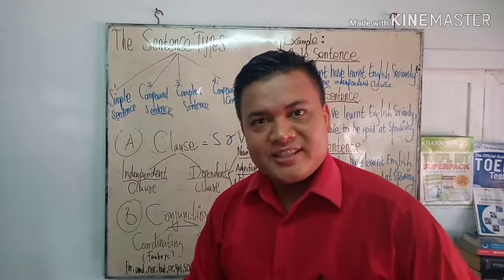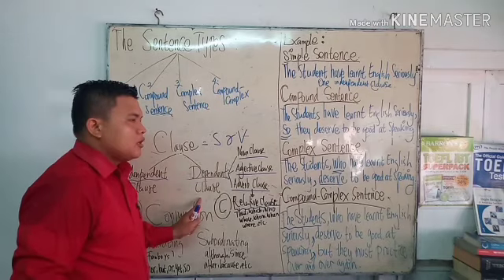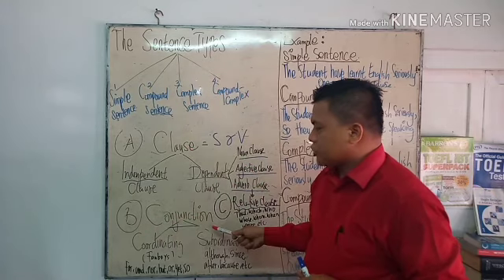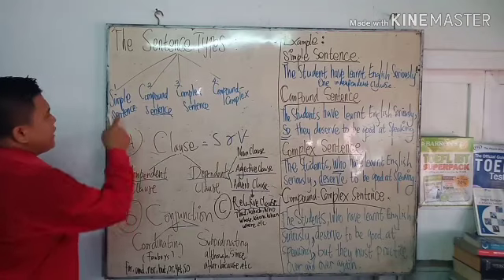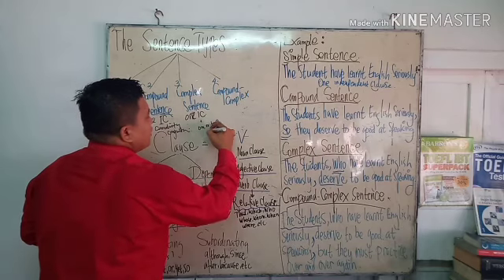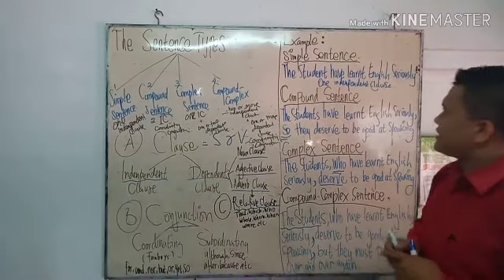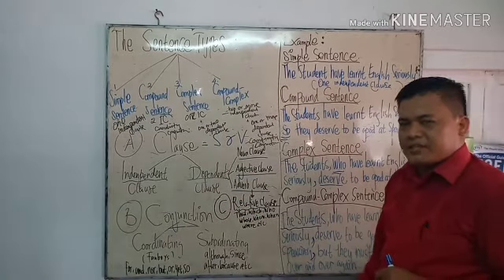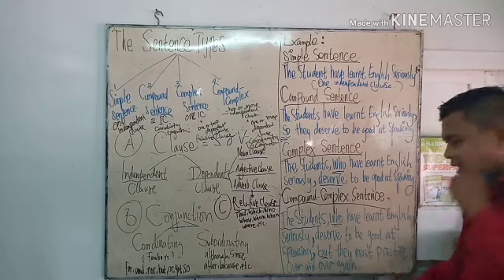SENTENCE TYPES IN ENGLISH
ARE YOU ABLE TO WRITE THE SENTENCE IN ENGLISH ?
1. Simple Sentence
2. Compound Sentence
3. Complex Sentence
4. Compound - Complex Sentence